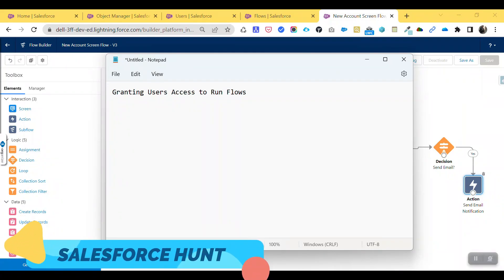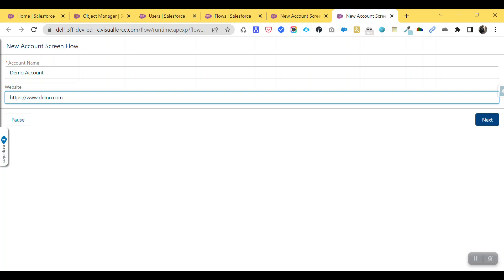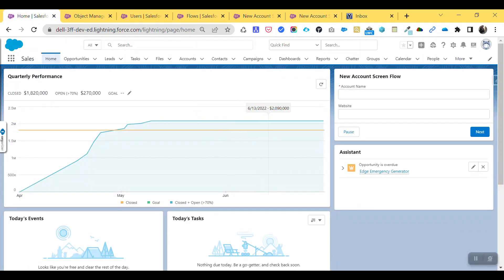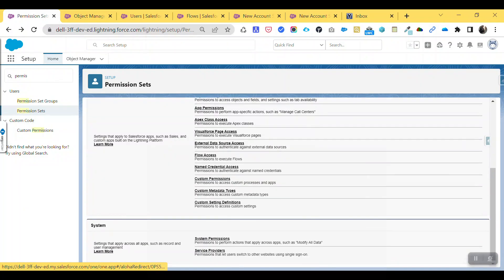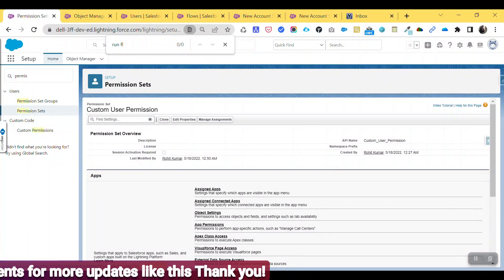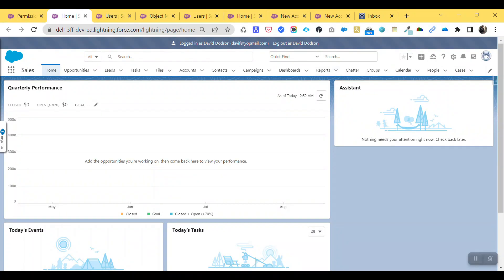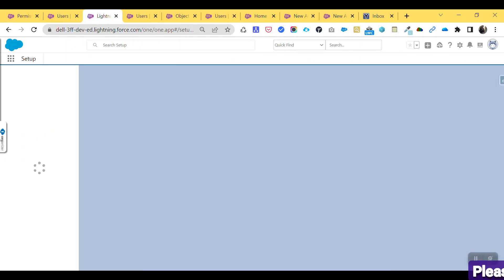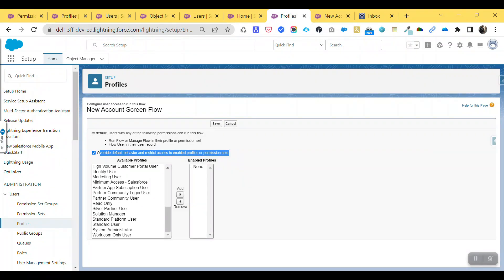Salesforce Flows: Granting Users Access to Run Flows in Salesforce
Hello Everyone,

In this video, you can learn how to assign the permission for the flow for specific user in salesforce.